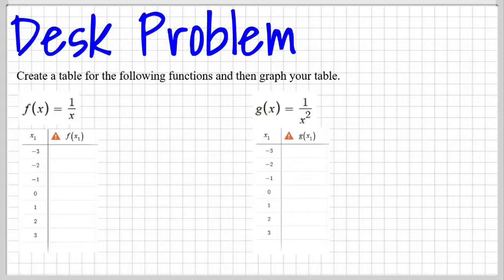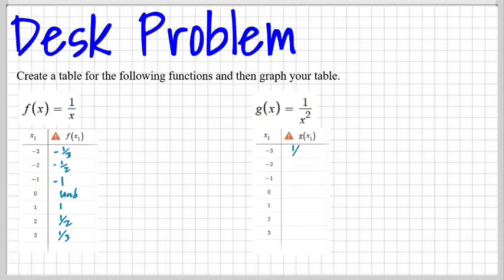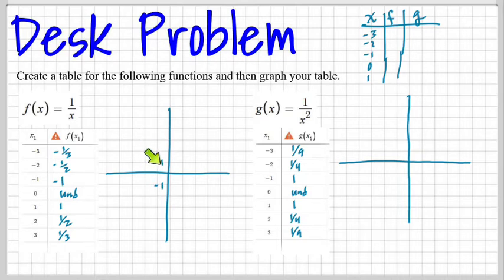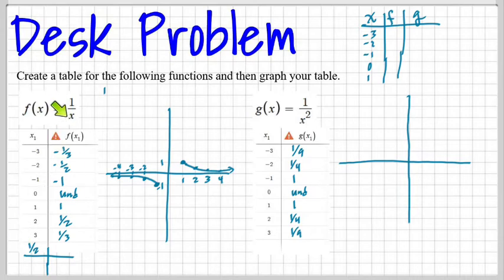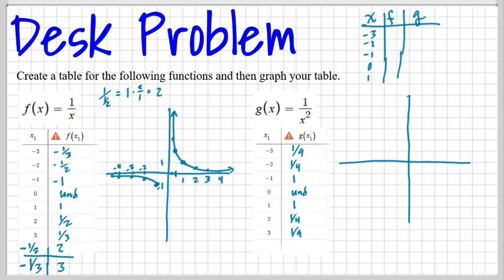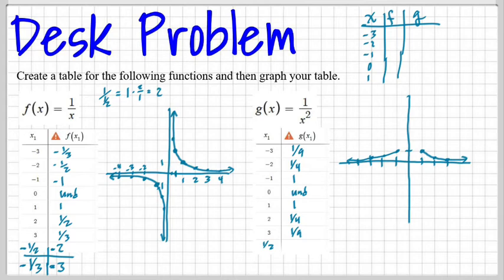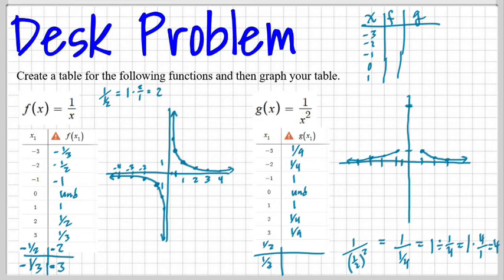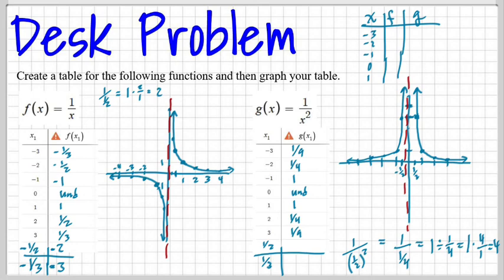Rational parent functions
What do the rational parent functions look like?